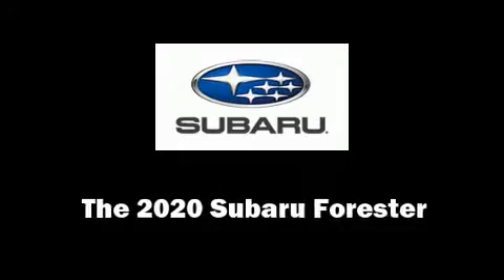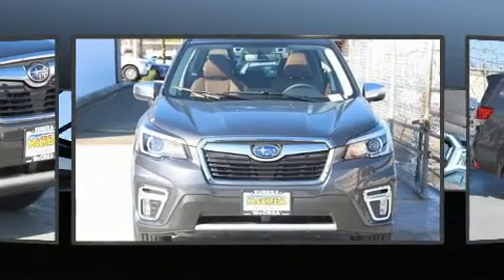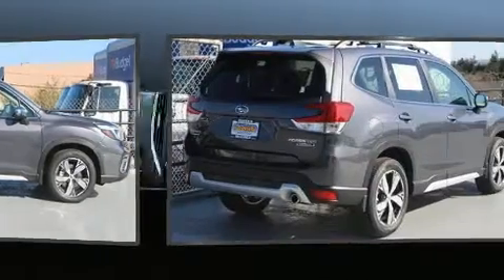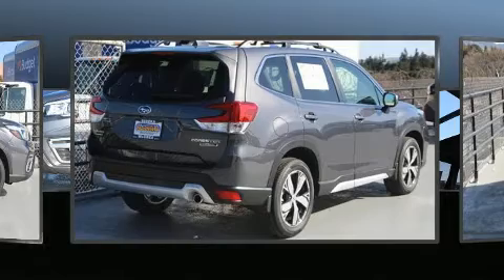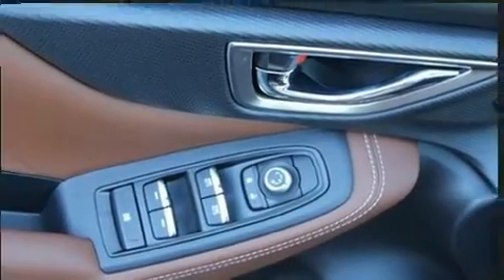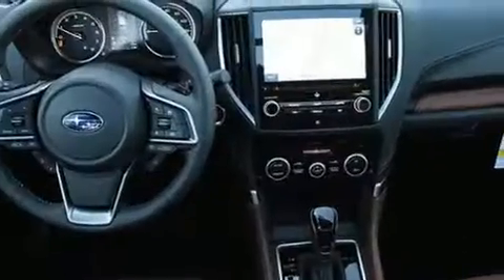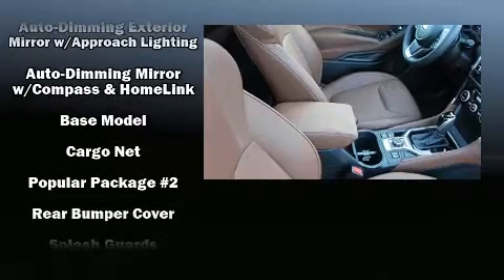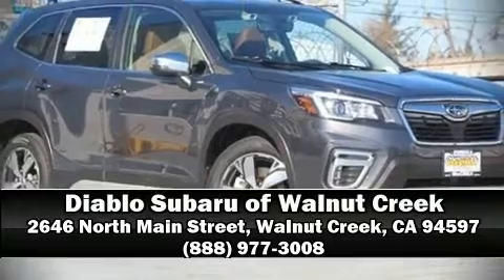2020 Subaru Forester Touring in Walnut Creek, CA 94597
Come test drive this 2020 Subaru Forester. Under the hood you'll find a 4 cylinder engine with more than 170 horsepower, and for added security, dynamic Stability Control supplements the drivetrain. Subaru prioritized practicality, efficiency, and style by including: adjustable headrests in all seating positions, automatic dimming door mirrors, heated front and rear seats, heated steering wheel, power door mirrors and heated door mirrors, a power liftgate, and the power moon roof opens up the cabin to the natural environment. Features such as automatic climate control and leather upholstery prove that economical transportation does not need to be sparsely equipped. Premium sound drives 9 speakers, providing you and your passengers a sensational audio experience. Side curtain airbags deploy in extreme circumstances, shielding you and your passengers from collision forces. We have the vehicle you've been searching for at a price you can afford. Stop by our dealership or give us a call for more information.